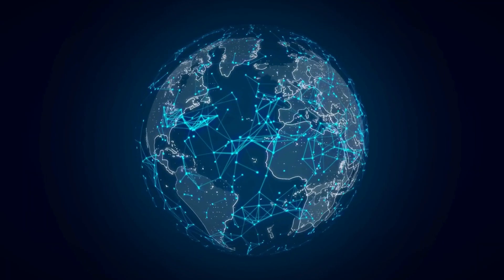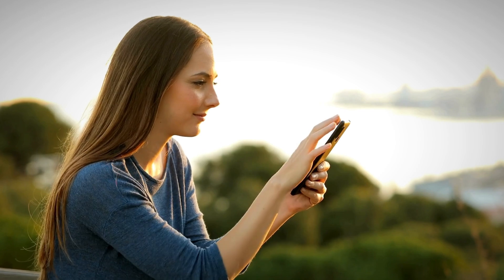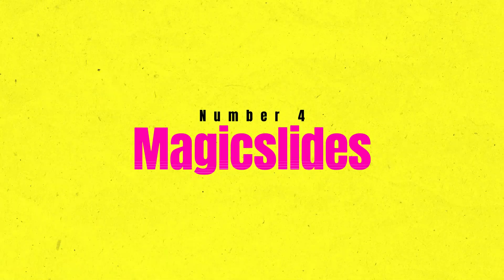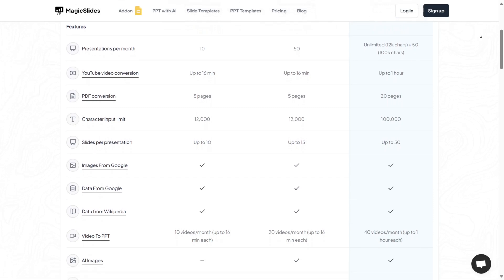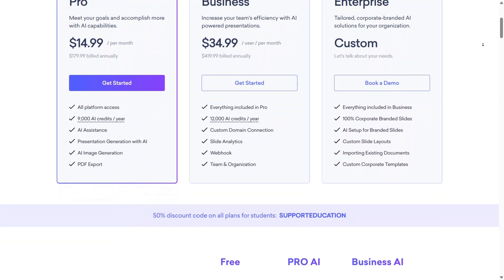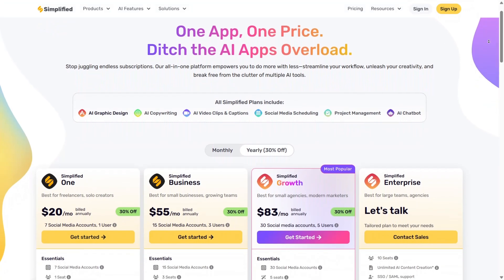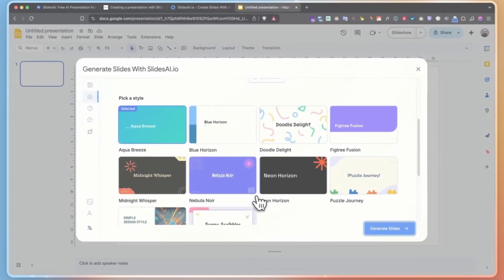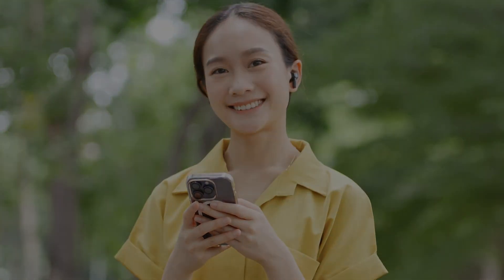Best AI Presentation Makers 2025: Top 5 FREE AI Tools For Creating Stunning Presentations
AI Presentation Maker software uses artificial intelligence to automate the creation of visually appealing and well-structured slide decks. These tools analyze input text or ideas, generate slide layouts, suggest content, and even incorporate relevant visuals, making the presentation process faster and more efficient.

1. Slides AI
2. Twistly AI
2. Simplified AI
3. Decktopus
4. MagicSlides
5. Visme
6. Fiverr Pro

**Timestamps**

Introduction : 0:00
Number 5 : 2:35
Number 4 : 4:26
Number 3 : 6:38
Number 2 : 8:44
Number 1 : 10:43
Fiverr Pro : 12:42
Conclusion: 13:25

Using the best AI Presentation Makers is crucial for ensuring professional quality, saving time, and enhancing audience engagement through compelling design and coherent storytelling, especially in business, education, and marketing contexts where clarity and impact are essential.